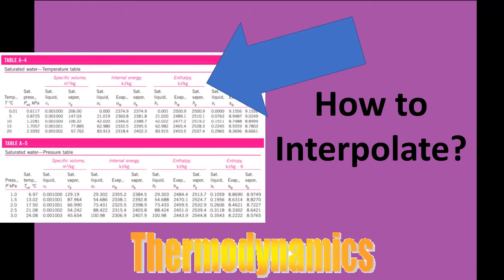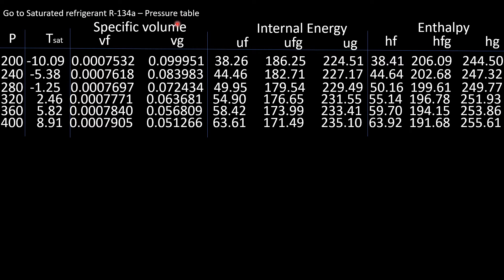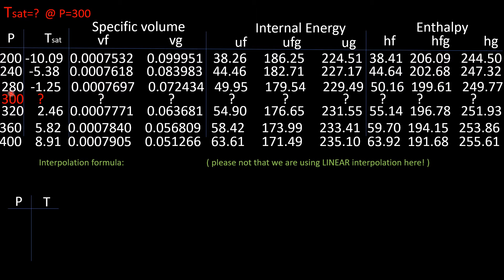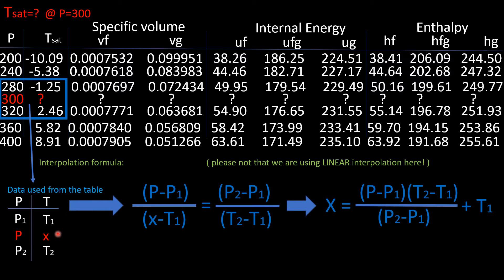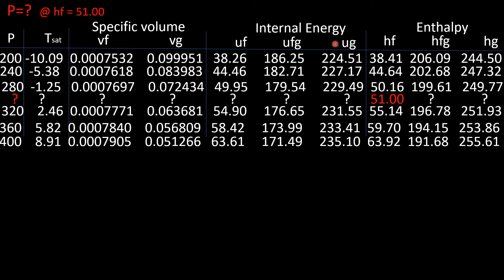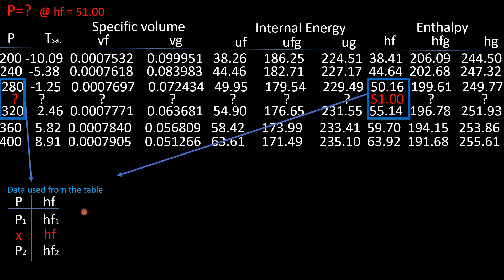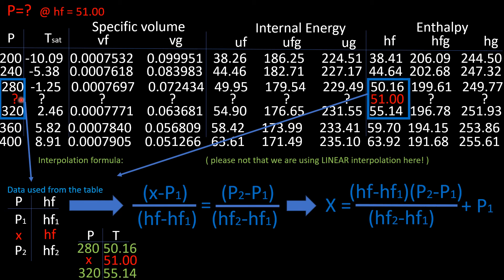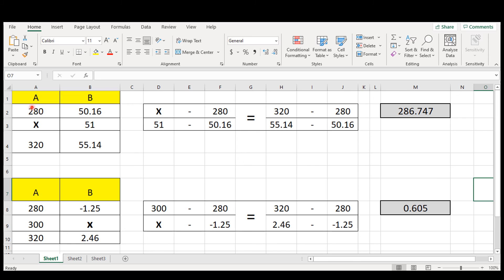Interpolation for Thermodynamics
How to interpolate?
How to do interpolation?
Using linear interpolation to calculate property data from tables for exercises  in Thermodynamics.
Useful interpolation technique for any class.